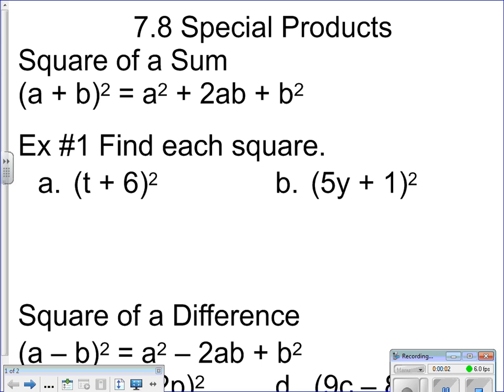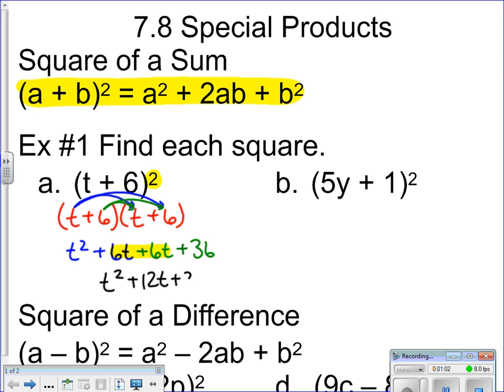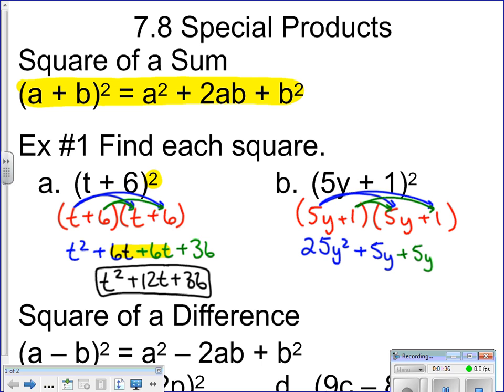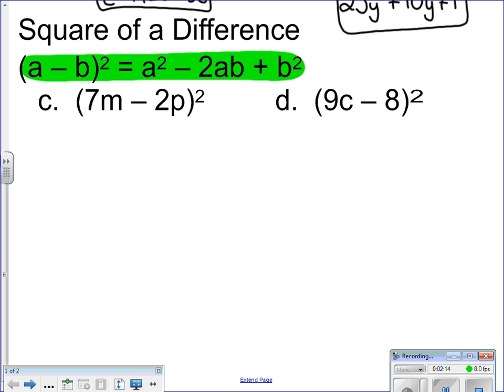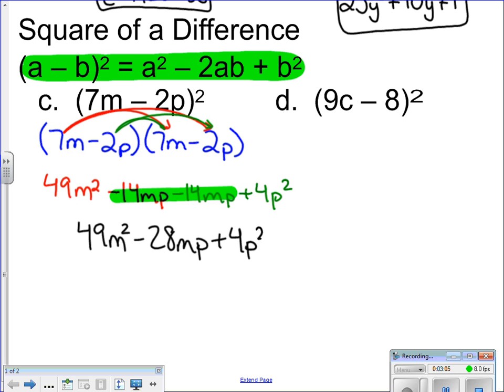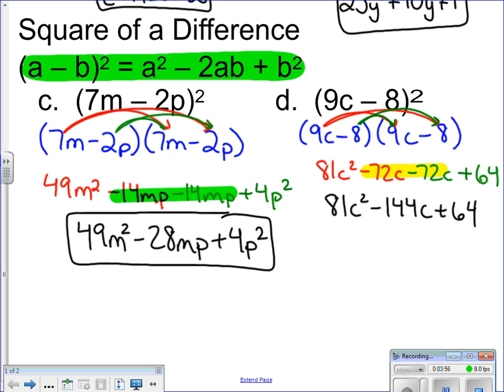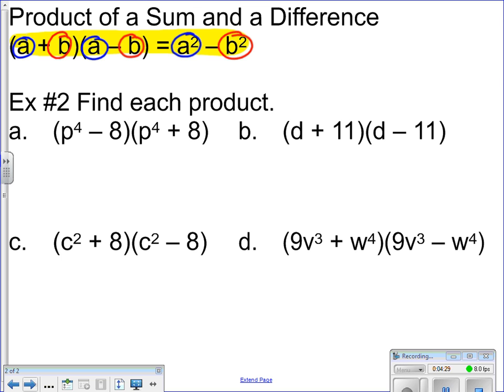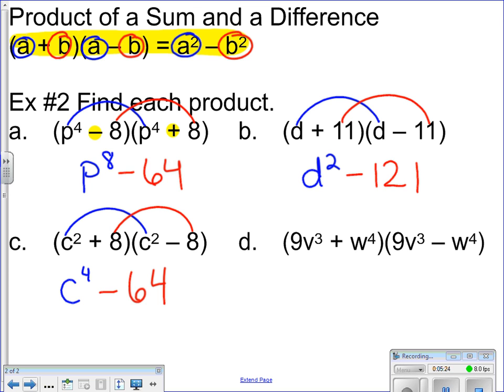Lesson 7.8 Special Products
How to multiply polynomials that are squared and two binomials where to they look the same but one has a plus and other a minus.